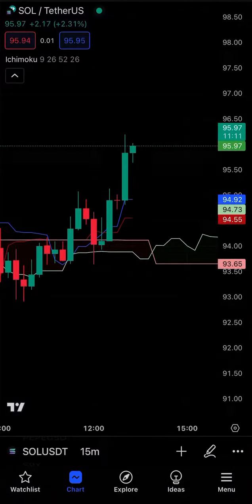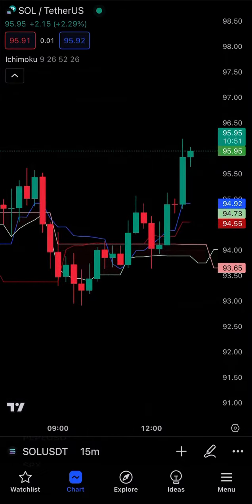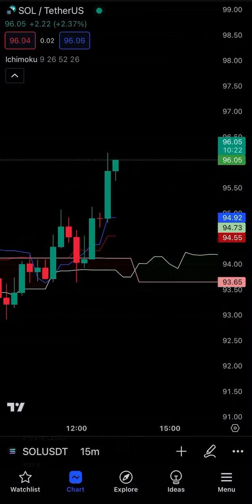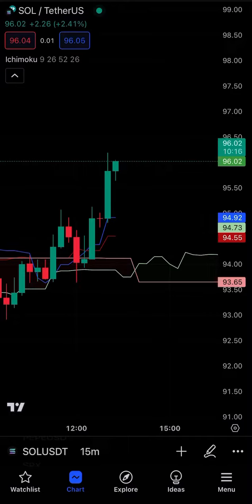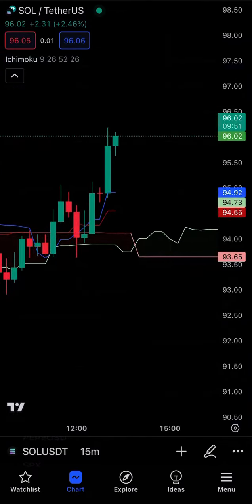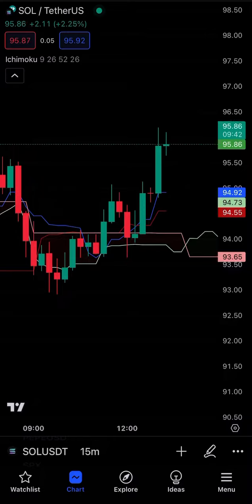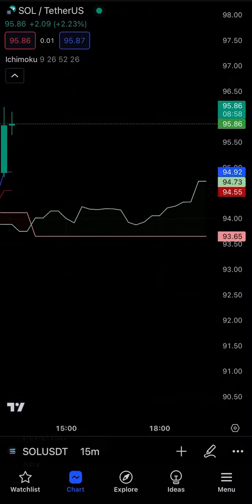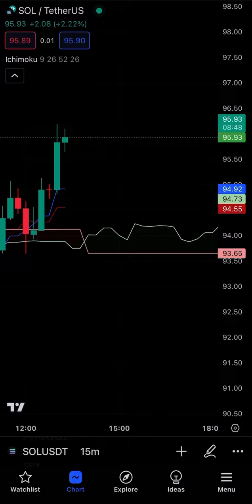How To Use The Ichimoku Cloud Indicator in Price Action to Get Trade Signals for all Crypto Trading